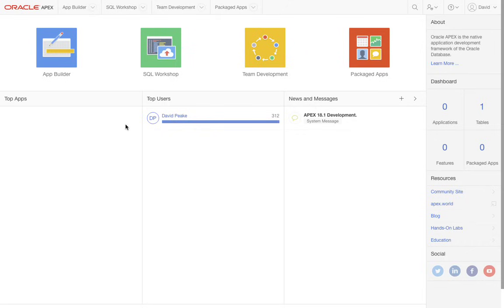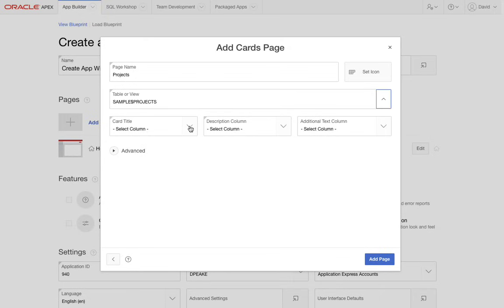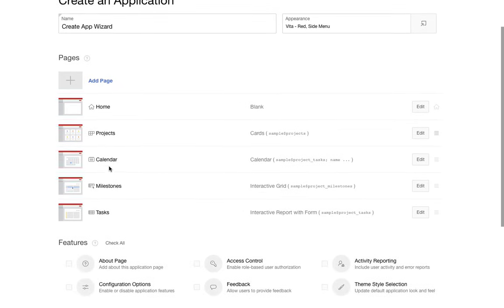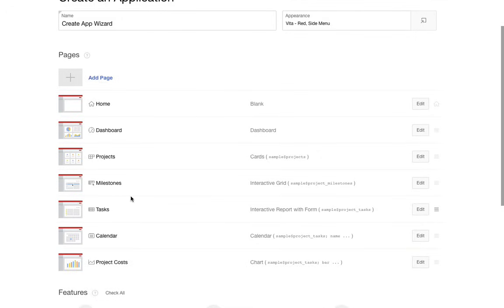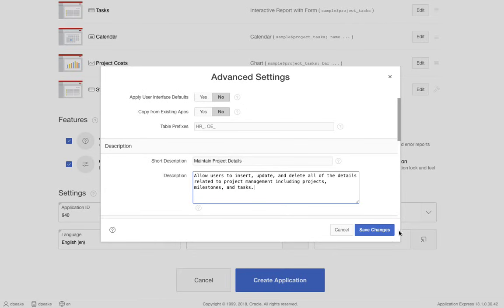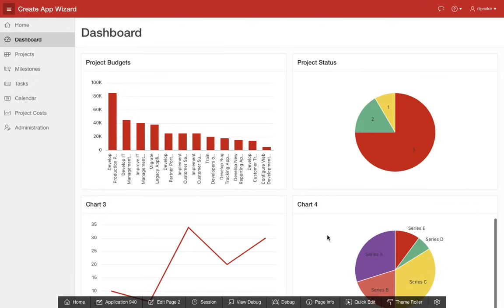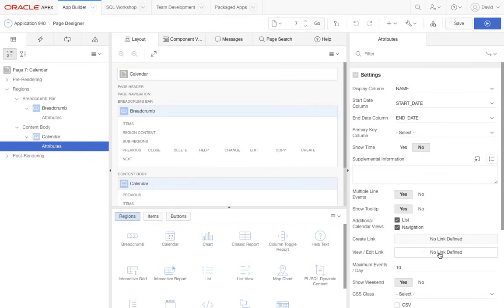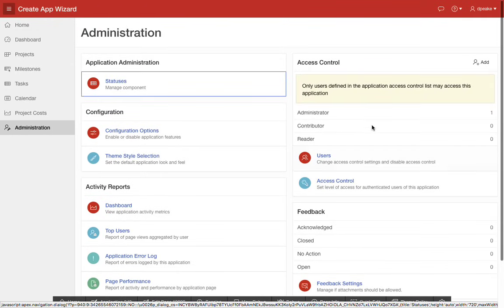Creating an application on existing tables